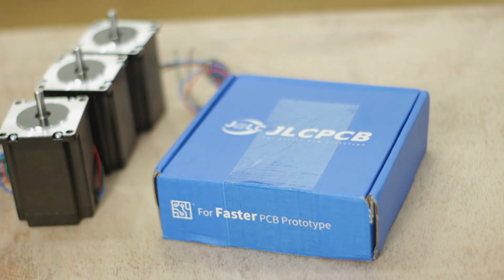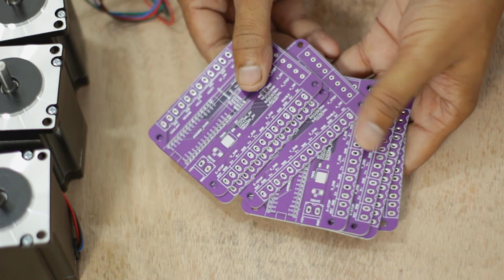DIY Wire cutter Machine using Arduino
hello friends in this post I have build a Arduino based wire cutting machine using Nema 23 Stepper motor.

This machine Automatically cut and strip the Wire as per given data provided by a small HMI.

I use Epidamic sound for my back ground music if you like it you can check them out